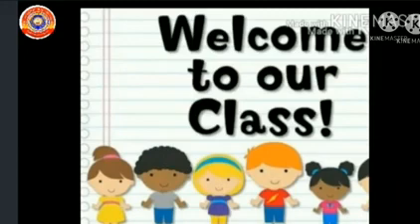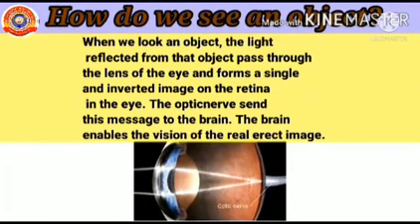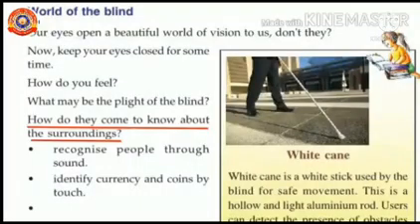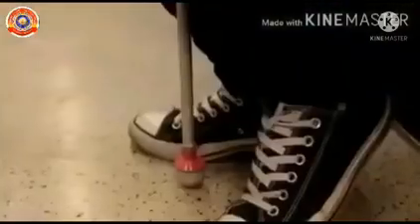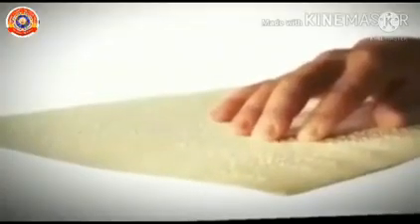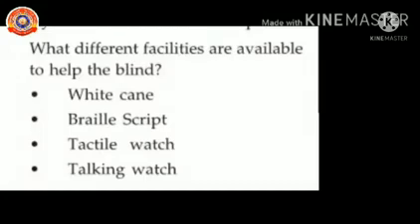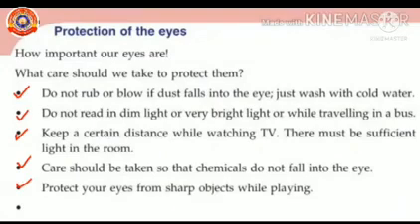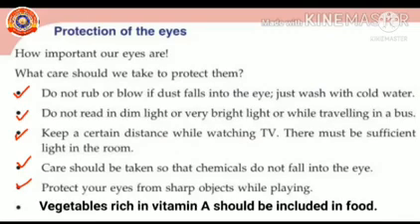Standard 5 Basic Science Chapter 7 Part 2 Windows of Knowledge